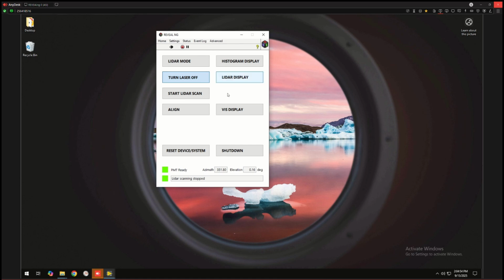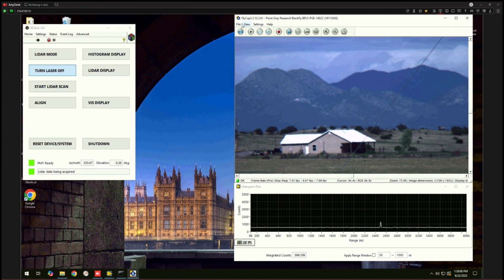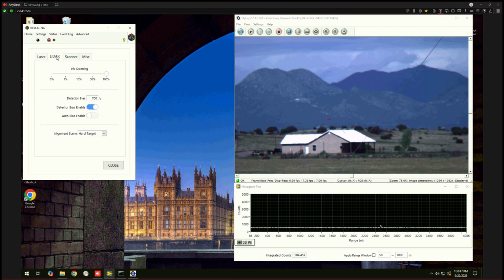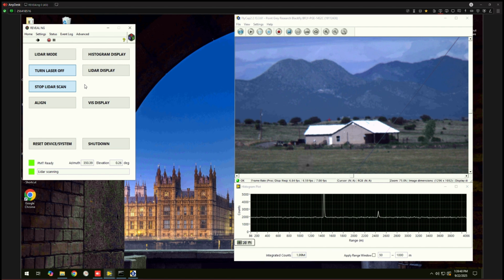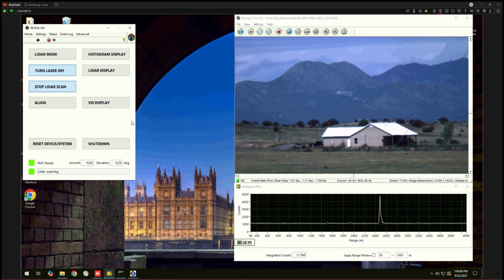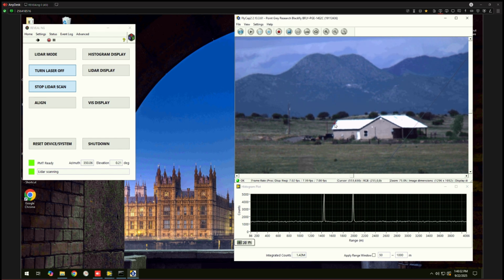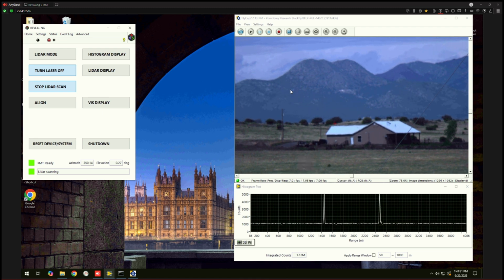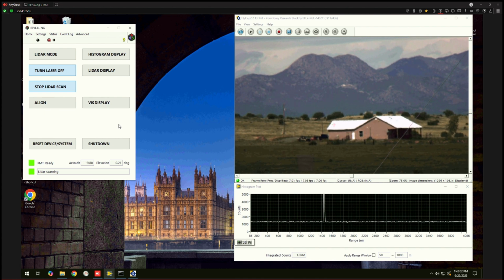Vis Camera Alignment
Describes the process for aligning the REVEAL transmitter with the visible camera